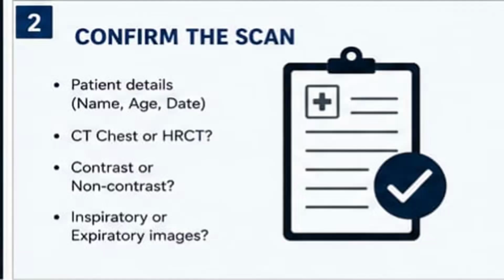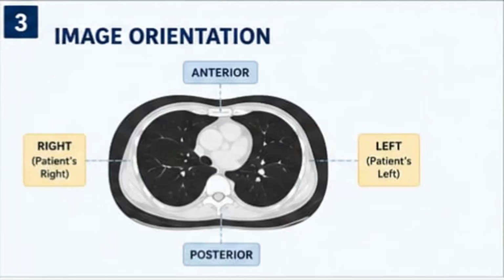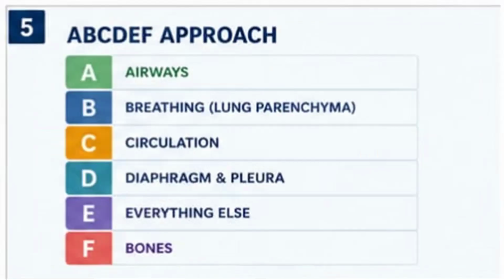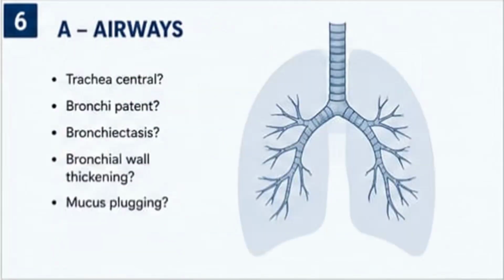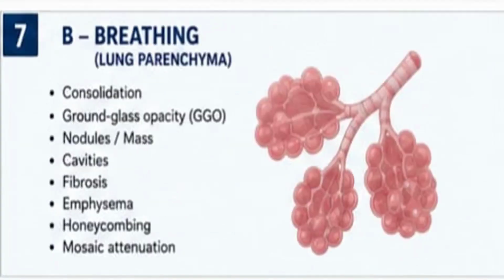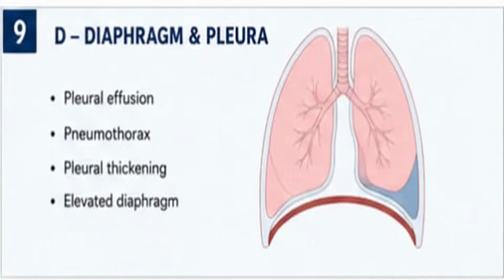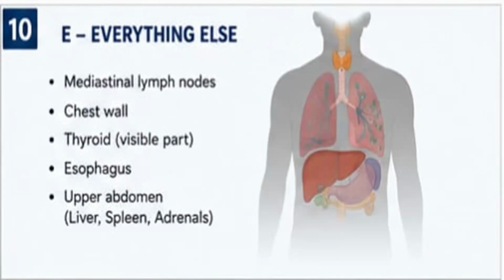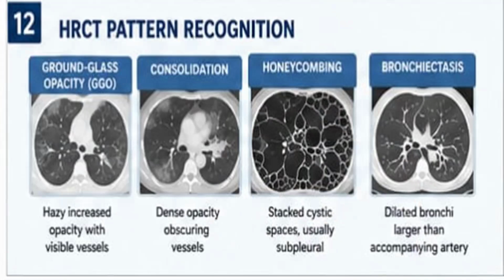CT chest interpretation for Beginners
🫁 CT Chest Interpretation for Beginners | HRCT Basics | Step-by-Step Approach | MBBS | FCPS | MD
Confused about how to interpret a CT chest or HRCT? This beginner-friendly tutorial explains a simple, systematic approach to reading chest CT scans. Whether you're an MBBS student, FCPS trainee, MD resident, intern, or junior doctor, this video will help you understand the basics of CT chest interpretation with confidence.
📚 In this video, you'll learn:
Difference between CT Chest and HRCT
CT image orientation
Lung window vs mediastinal window
ABCDEF approach to CT chest interpretation
How to identify common lung findings
Ground-glass opacity (GGO)
Consolidation
Bronchiectasis
Honeycombing
Pleural effusion
Pneumothorax
Basic CT reporting tips
Common viva and exam points
🎯 Who should watch?
MBBS Students
FCPS Medicine & Pulmonology Trainees
MD Residents
House Officers
Interns
General Practitioners
Doctors preparing for postgraduate exams
If this is for your YouTube channel, this description is optimized to help improve search visibility while remaining clear and professional.